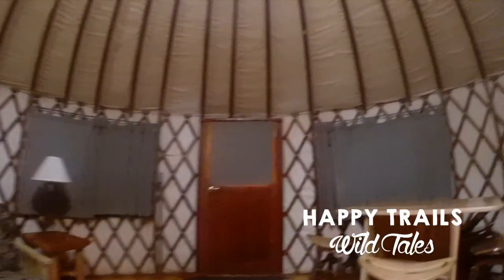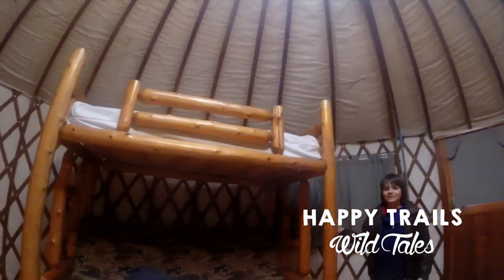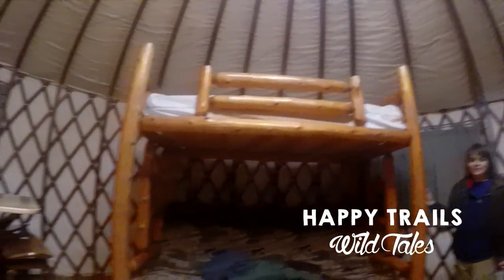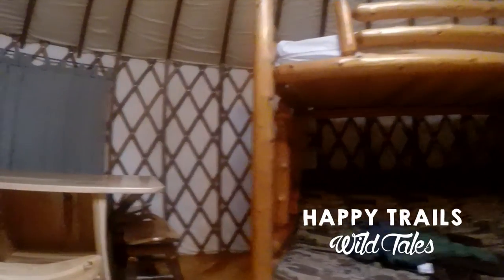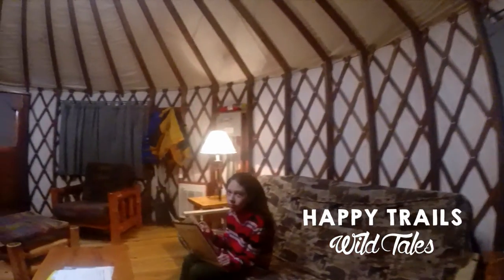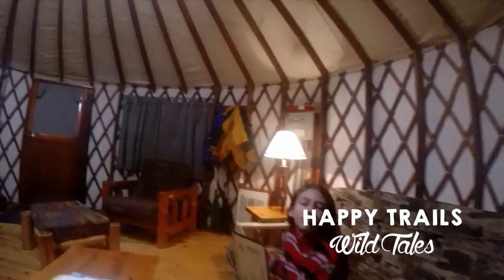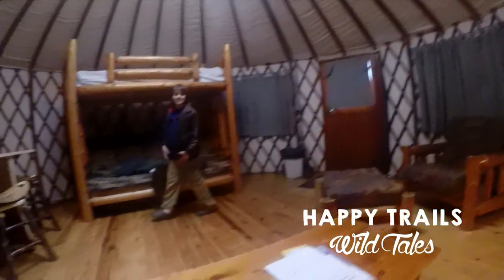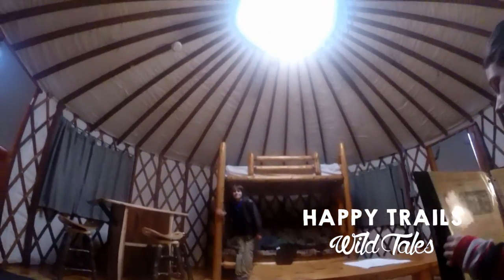An inside look at Georgia's Yurts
Take a quick look at the inside of Georgia State Park yurts.